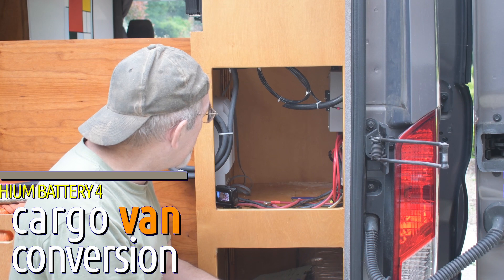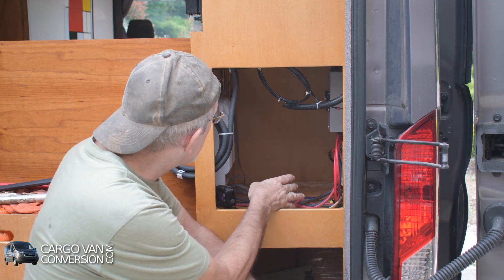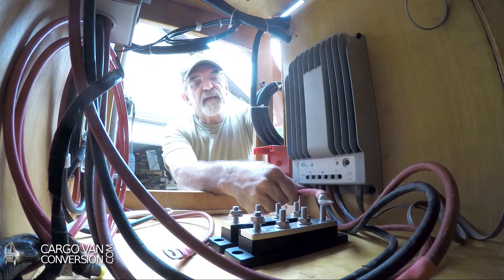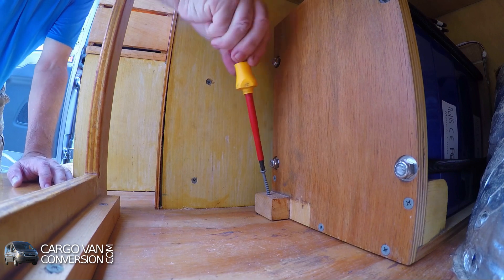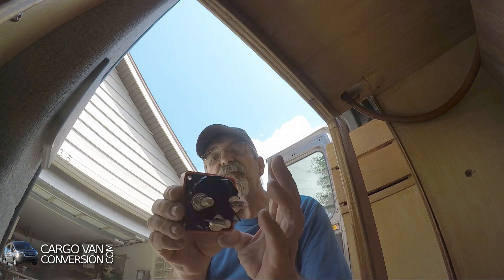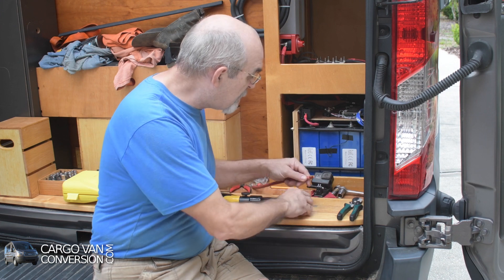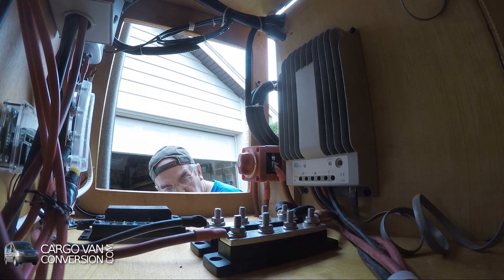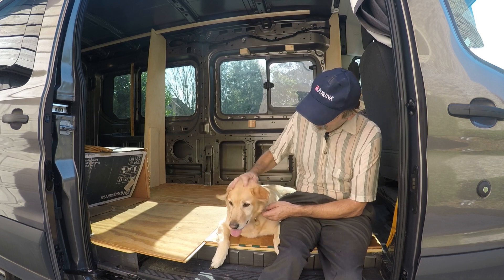RV Lithium Battery - Part 4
Install the new 550Ah Lithium battery bank in the van and connect them through a switch and heavy duty bus bars to the rest of the system and do some preliminary checking/testing. The next step will be the installation of a 3000W Victron Inverter/Charger. Optional remain a possible replacement of the solar controller by a Victron controller with Bluetooth and an additional DC-to-DC converter, to charge the batteries from the van's alternator.

Drill
Jigsaw
Socket Wrench

Video Editing
Computer: Intel Core I-5 @ 3.10 Ghz
Hard Drives: 6Tb
Operating System: Linux Mint
Video Editing Software: KDEnlive

Cameras
Nikon D500

Music
Snake on the Beach - Nico Staf - YouTube Music